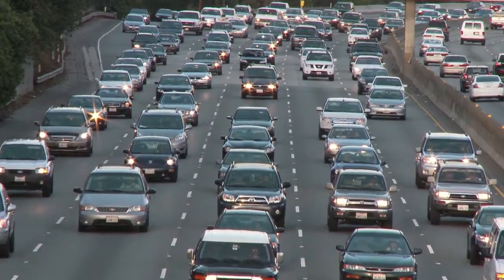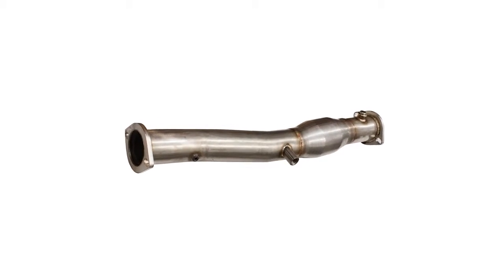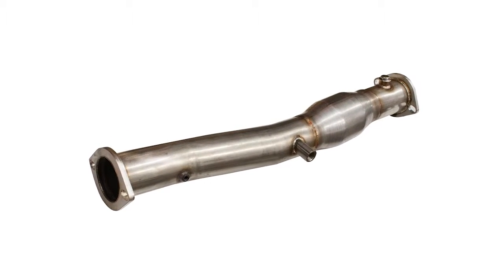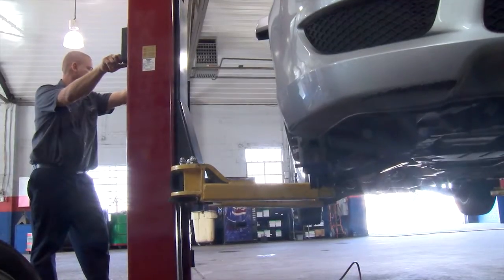Episode14 Sulfer Smells